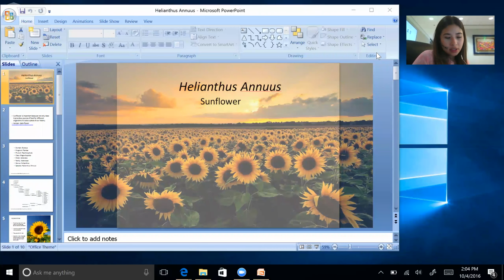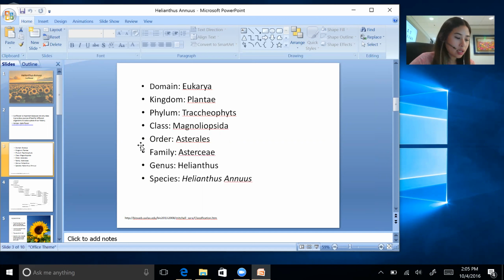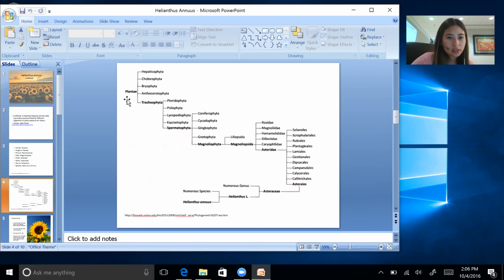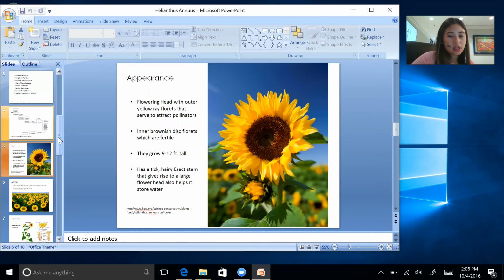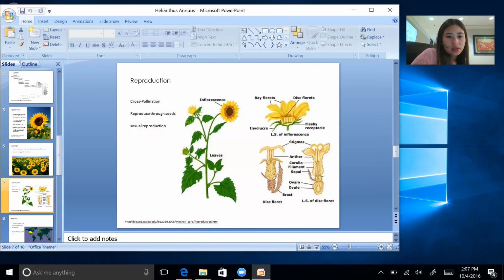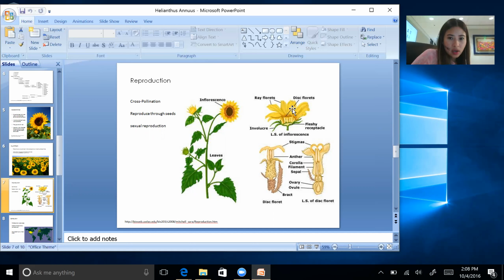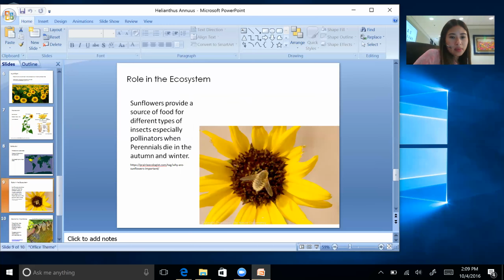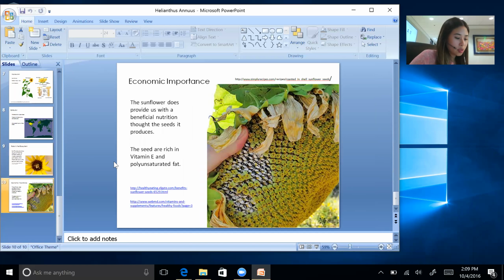Helianthus Annuus Team 1